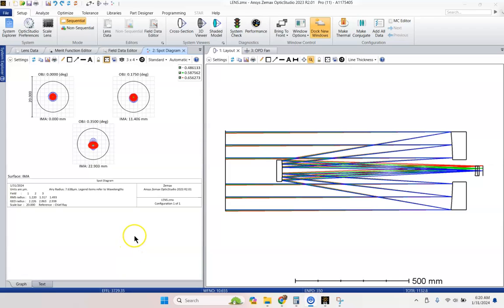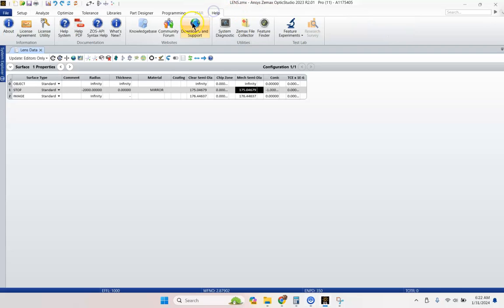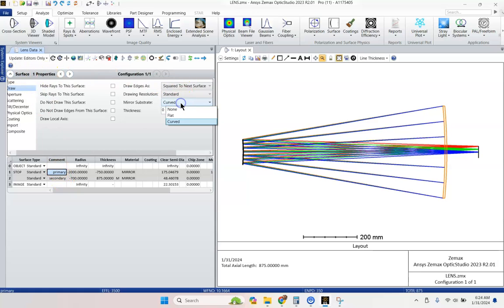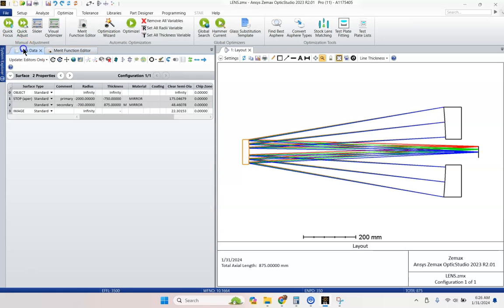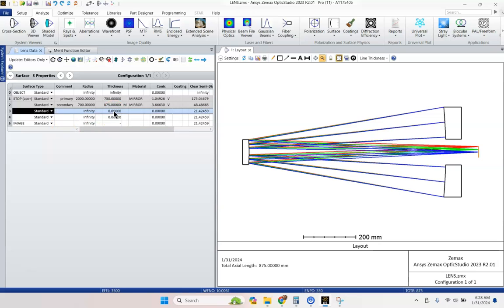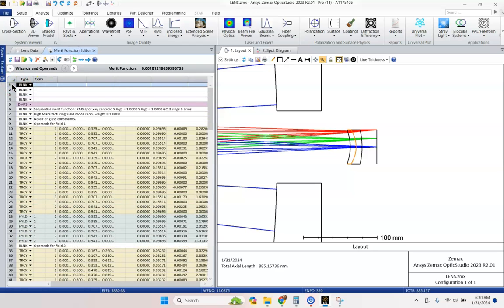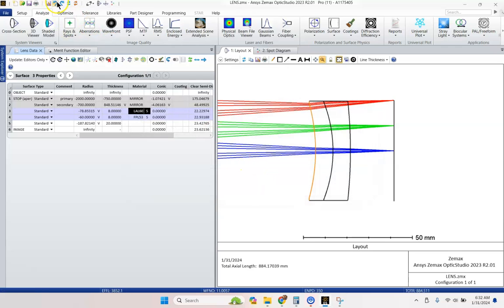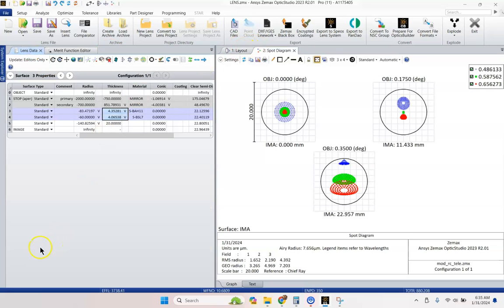Good Morning Zemax Episode 5: Mod RC Telescope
In this uncut Zemax tutorial I show you how to design a diffraction limited modified Ritchey-Chretien telescope. I show you how to adjust the apertures of surfaces and how elements are drawn. I introduce the CVVA operand, RECI operand, and ABLT operand.